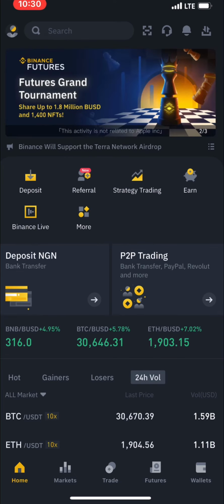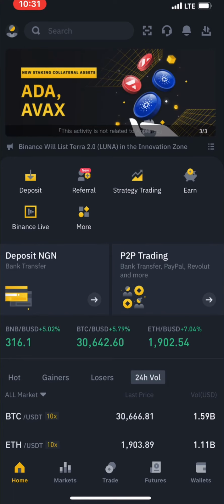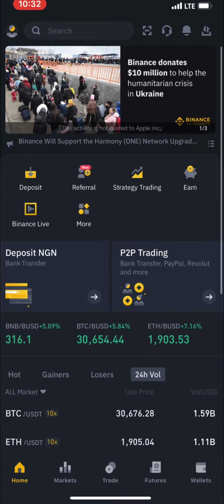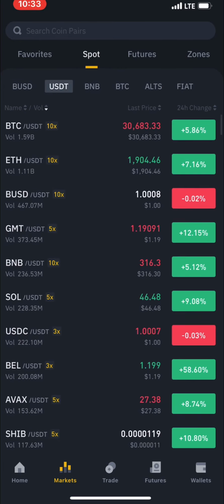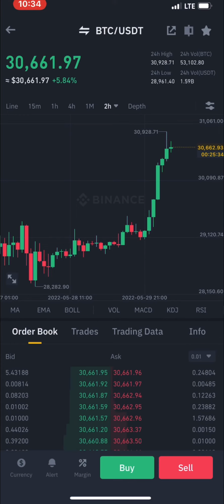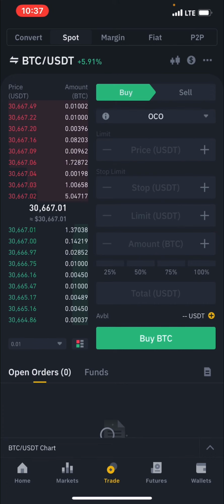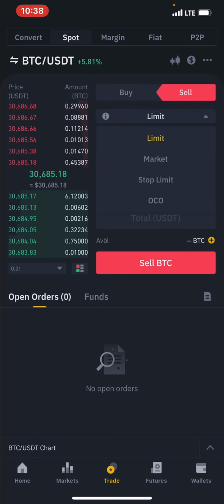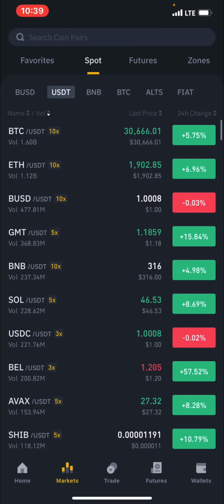How to use Binance for beginners |and make money |with mobile phone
LIMIT_VLTLM8D0
Referral offer ID

Carefully watch the video

Telegram username @Moneyzone23
telegram x @Moneyzone27